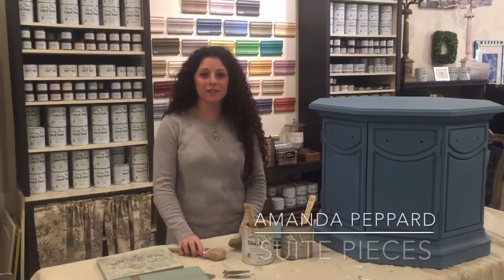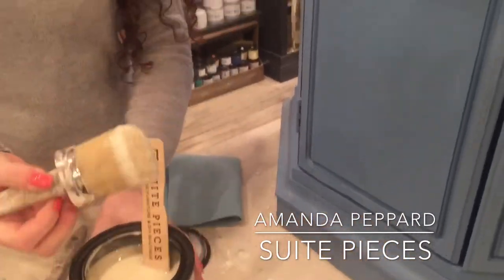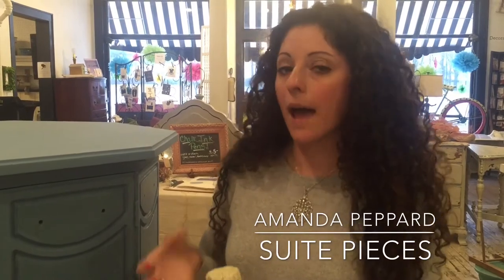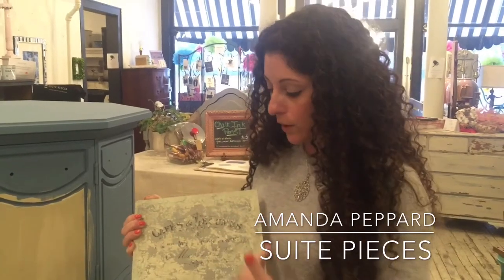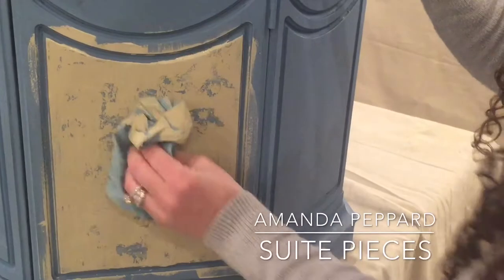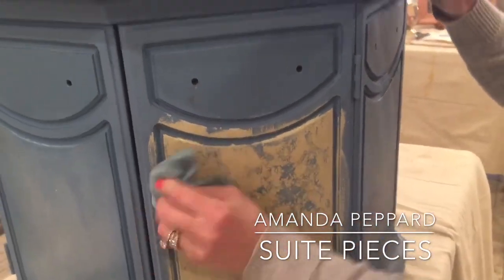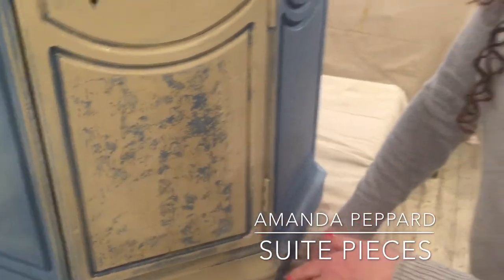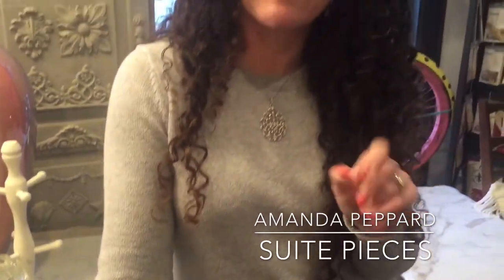How to create a crackled or textured finish from Artisan Enhancements Crackle Tex!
Amanda shows you how to create a crackled and textured finish from Artisan Enhancements Crackle Tex. You can purchase any of the products you see on this video at SuitePieces.com